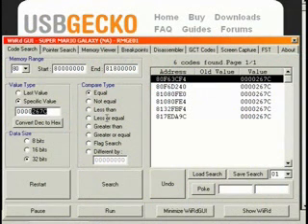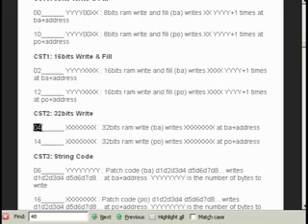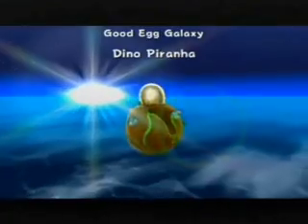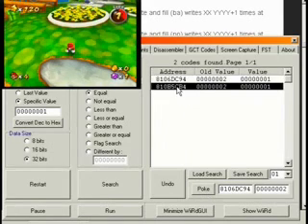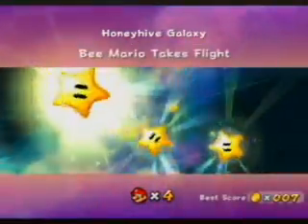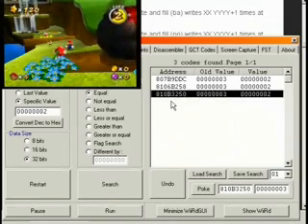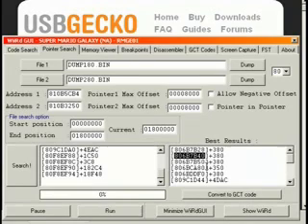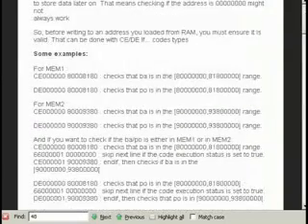How to hack into the Wii RAM using the WII USB GECKO PART 2